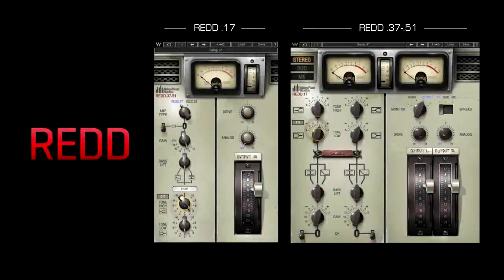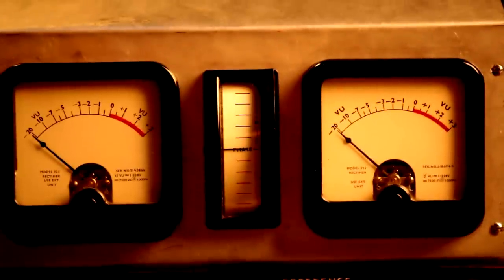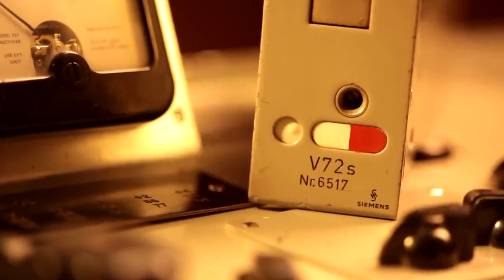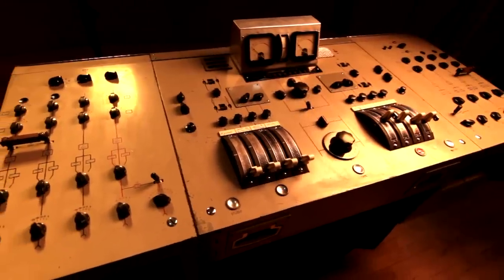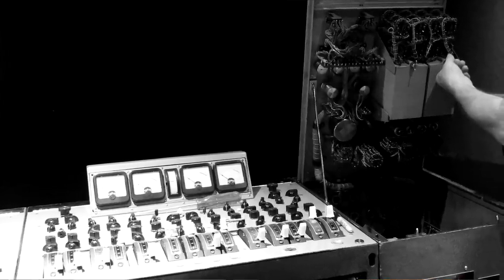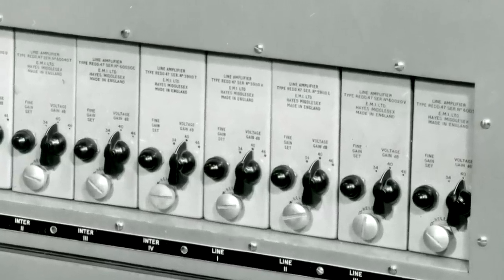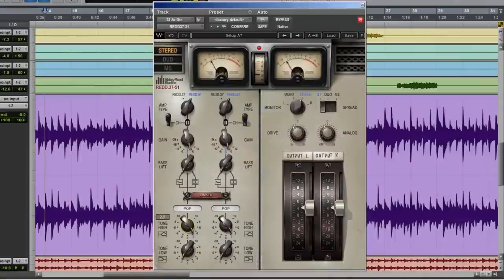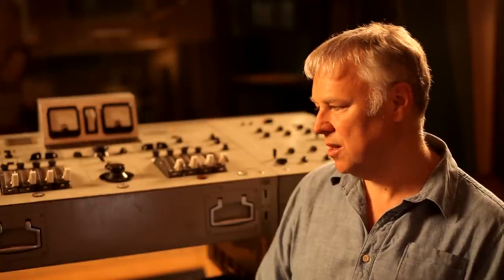REDD Consoles Overview at Abbey Road Studios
Created in collaboration with Abbey Road Studios, Waves’ REDD plugin has been modeled after Abbey Road’s classic REDD consoles  the legendary desks responsible for the sound of the Beatles, Pink Floyd, and many others.